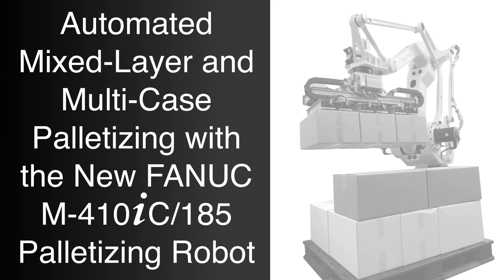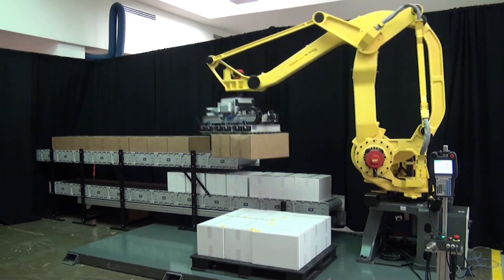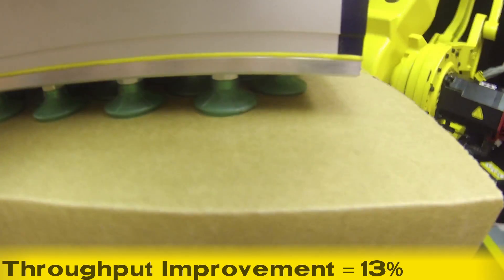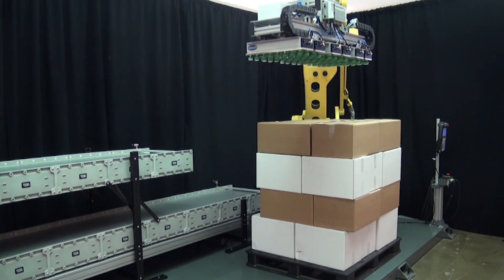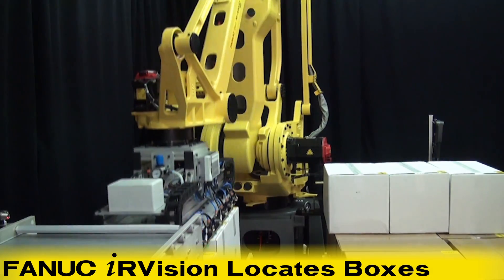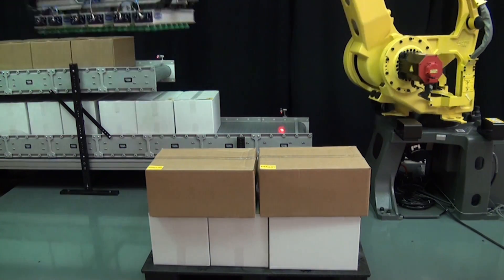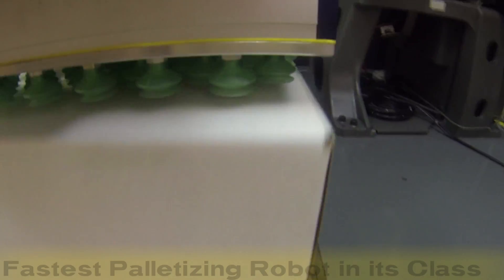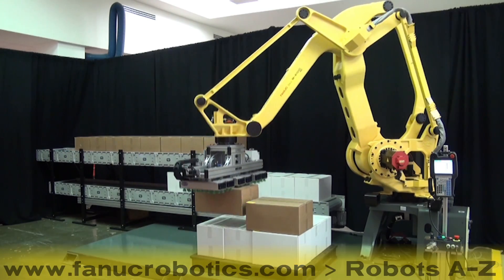Automated Mixed-Layer & Multi-Case Palletizing with the New FANUC M-410iC/185 Palletizing Robot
FANUC America is proud to introduce the new FANUC M-410iC/185 palletizing robot, designed for high-volume production in case, bag and bottle palletizing operations. This new palletizing robot from FANUC features a 185 kilogram payload and a slim arm with a hollow wrist design including integrated cable routing to minimize interference with tooling and other peripheral devices. The new FANUC M-410iC/185 robot provides a 16% improvement in payload and a 13% increase in throughput compared to previous models, allowing manufacturers the ability to get more packaged products out the door very quickly.

In this palletizing demonstration, the new FANUC M-410iC/185 palletizes four layers of cases from two in-freed stations. Different case sizes demonstrate the robot's ability to perform mixed-layer and multi-case palletizing. The robot then uses FANUC iRVision to locate the boxes on the pallet to de-palletize them back onto the in-feed stations. FANUC's Dual Check Safety Speed and Position Check Software is also utilized in the system to restrict the travel of the robot to the exact area in which it works.

The new FANUC M-410iC/185 robot is extremely fast and powerful, capable of performing 1,700 standard palletizing cycles an hour, making it the fastest palletizing robot in its class. This robot also features a large work envelope and can service multiple lines in high-volume environments. To learn more about the M-FANUC M-410iC/185 Robot, please and click on our Robots A to Z page.